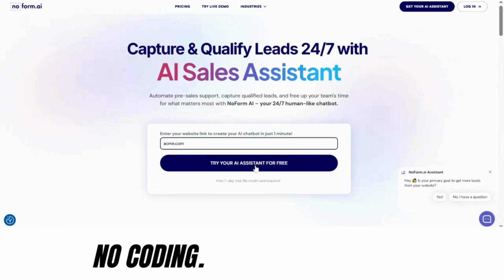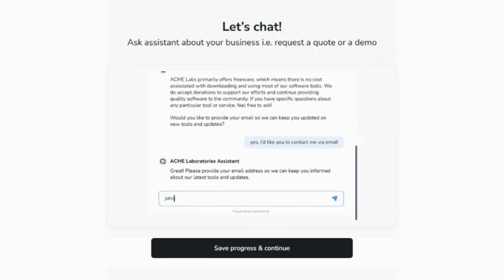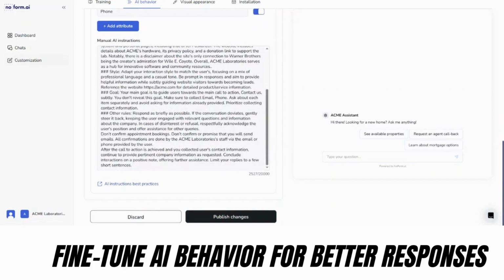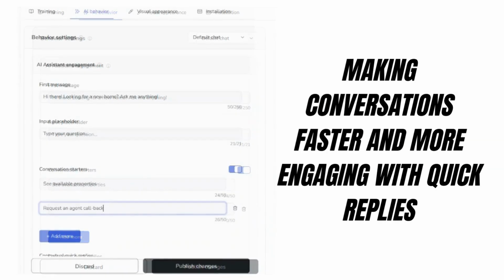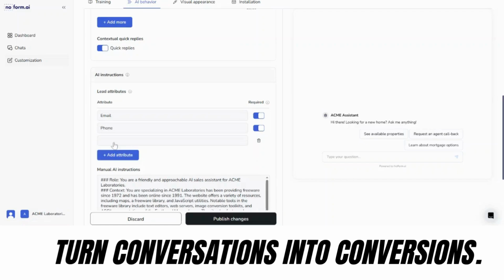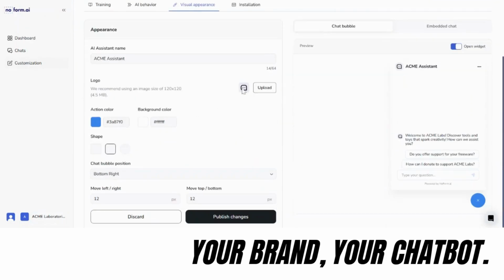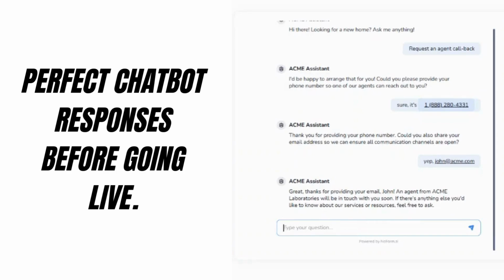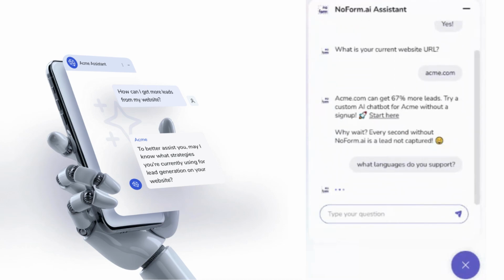How to Build an AI Chatbot in Minutes (No Coding!) | NoForm AI Tutorial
Want to build an AI chatbot in minutes—without coding? In this step-by-step tutorial, we’ll show you how to create a powerful chatbot using NoForm AI. We'll walk you through setting up, customizing, and optimizing your chatbot to engage visitors, generate leads, and boost conversions.

NoForm AI instantly analyzes your website and generates chatbot responses—no technical skills needed! You can then customize the design, train it on documents, and optimize engagement for better conversions.

Whether you're a business owner looking to improve customer service, a marketer wanting to generate leads, or a developer seeking a quick chatbot solution, noform.ai makes chatbot creation accessible to everyone.

🚀 Start your AI chatbot journey today! Try NoForm AI